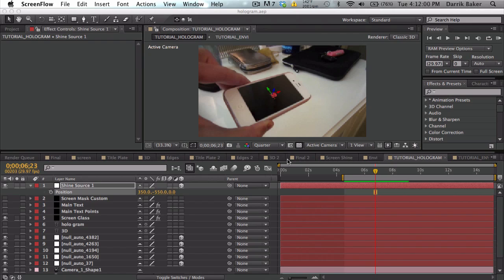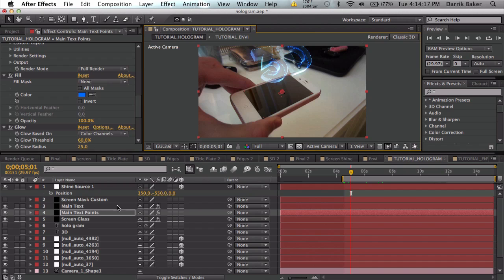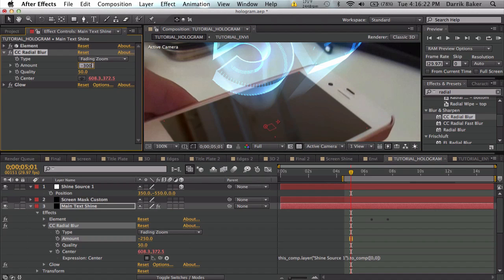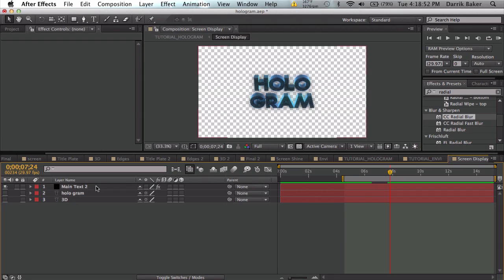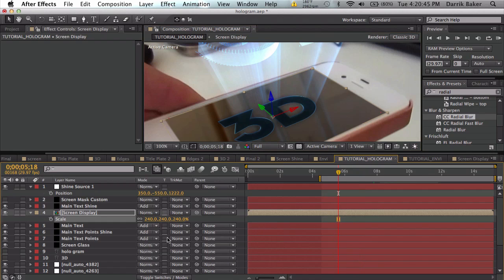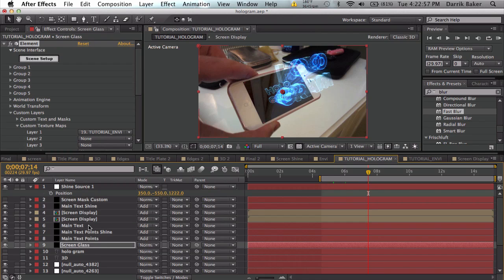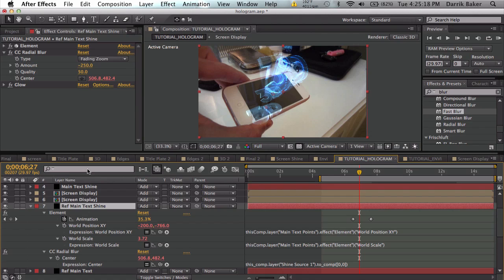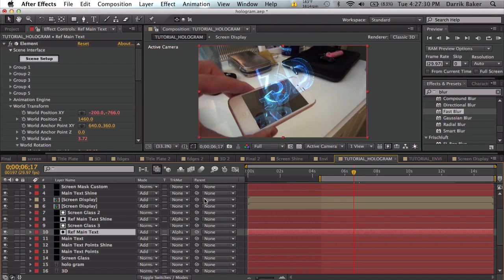VFX Breakdown: 3D iPhone Hologram Part 3/4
Wassup guys! Baker here! Today I have the third of four episodes that go into full detail on how to make your own 3D iPhone hologram. Plugins and programs needed: After Effects, Boujou, Element 3D, Magic Bullet Looks. Here are some links:

Submit your tutorial ideas!